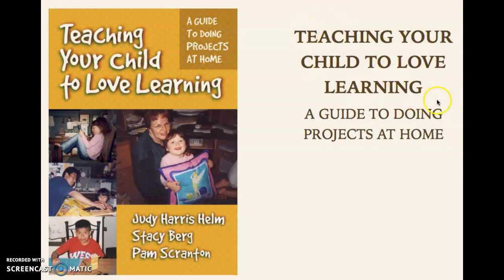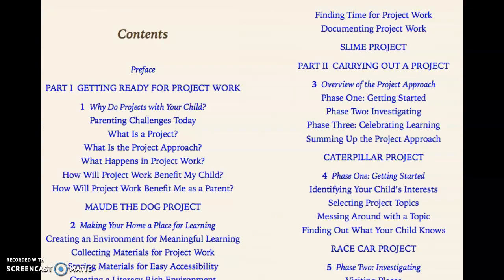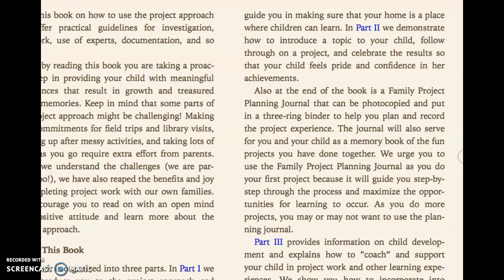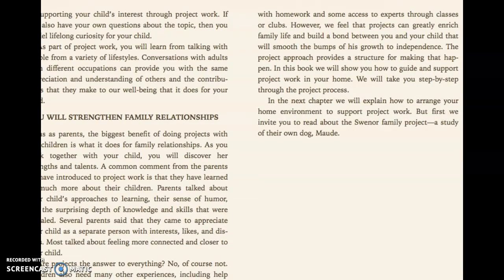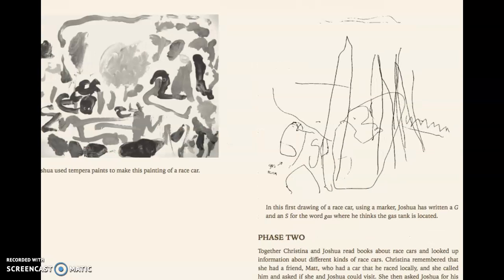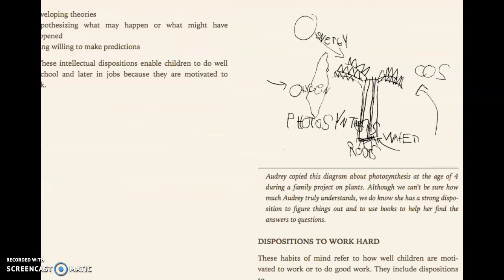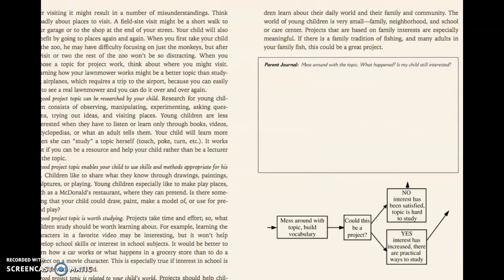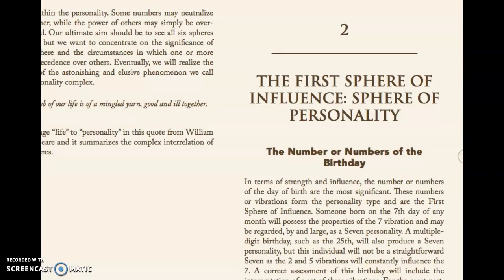teaching your child to love learning - review of the book